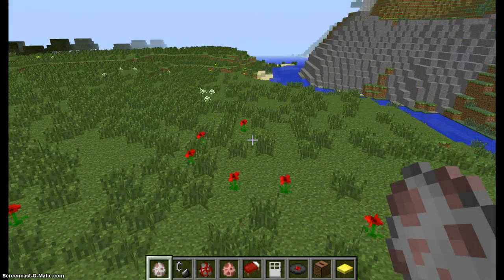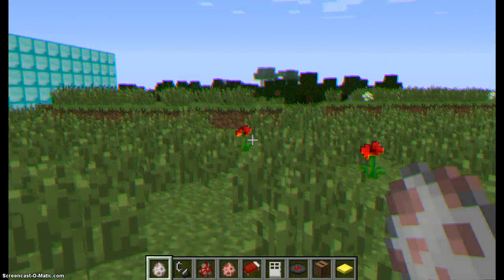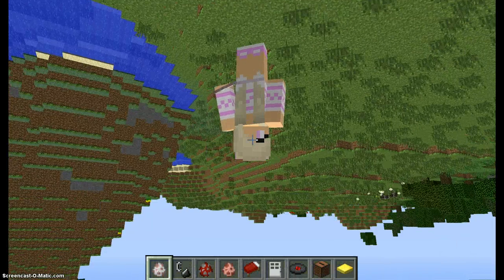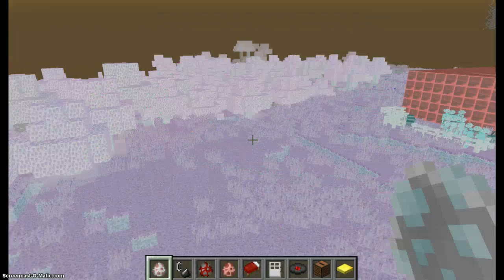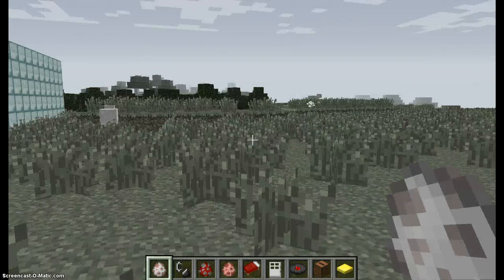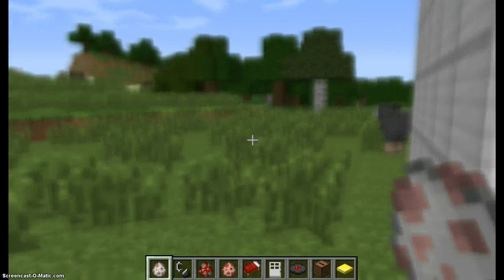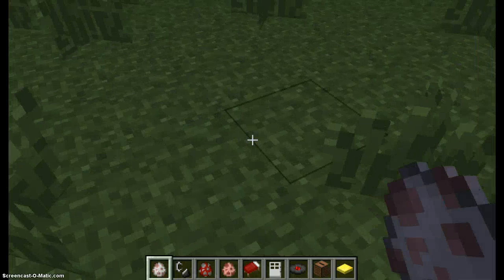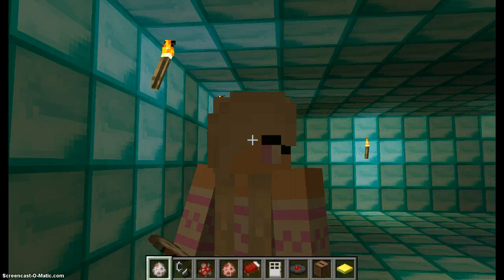minecraft SUPER SECRET SETTINGS MUST WATCH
this is the weirdes thing ever in minecraft